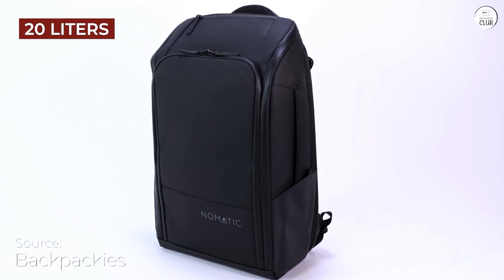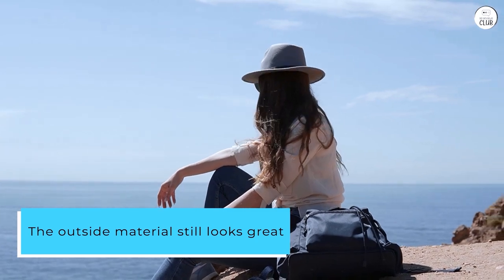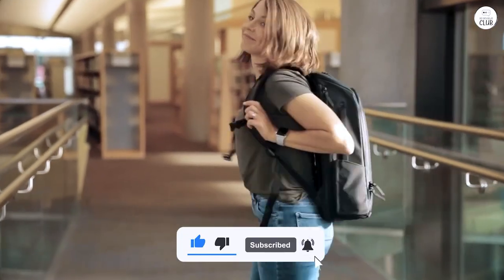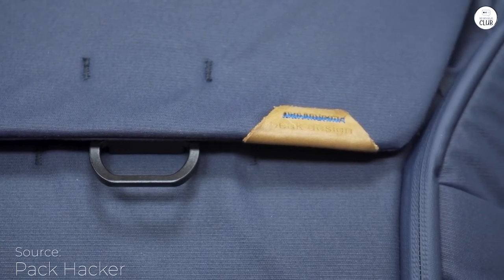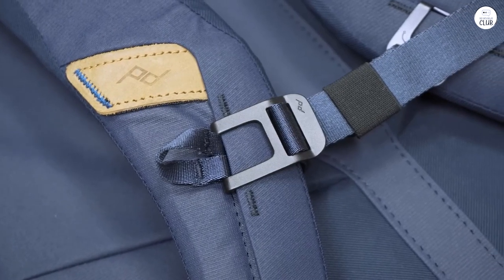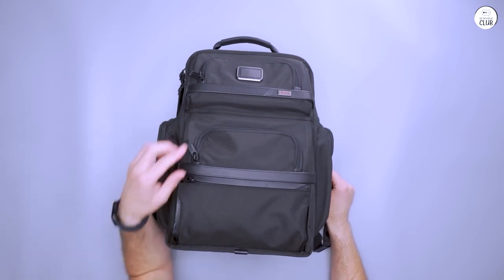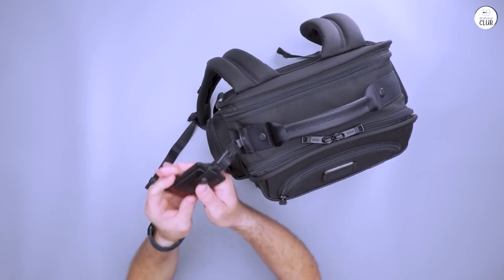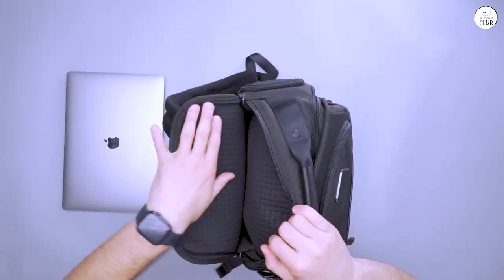Top 3 Laptop Backpacks for Every Commuter in 2024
Top 3 Laptop Backpack
3rd place: Nomatic Backpack
2nd place: Peak Design Everyday Backpack V2
1st place: Tumi Alpha 3 Brief Pack

Discover the top 3 laptop backpacks of 2024 that blend style, functionality, and durability. From the versatile Tumi Alpha 3 Brief Pack to the sleek Peak Design Everyday Backpack V2 and the innovative Nomatic Backpack, these options offer the perfect blend of comfort and tech-savvy design for every commuter and traveler.

00:00 Nomatic Backpack
00:50 Peak Design Everyday Backpack V2
01:33 Tumi Alpha 3 Brief Pack